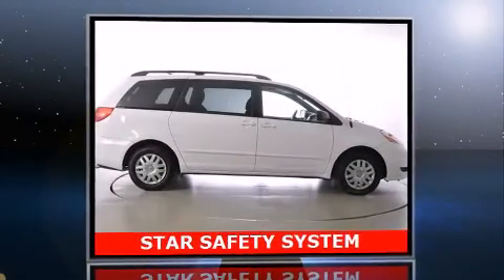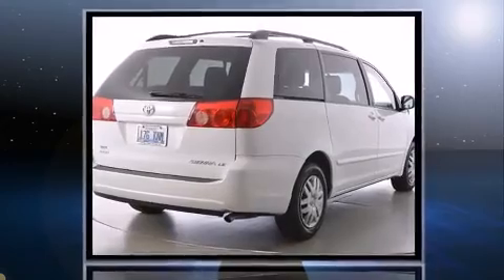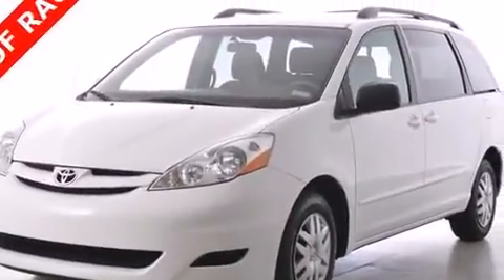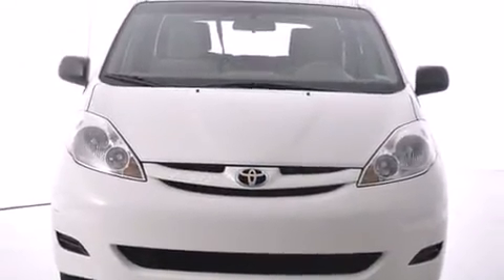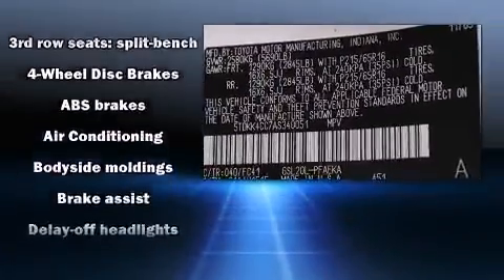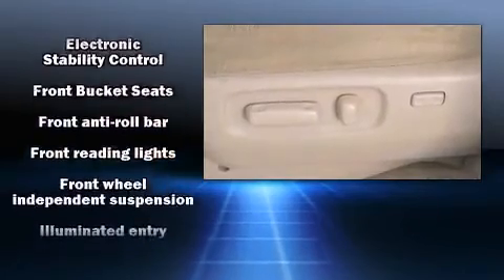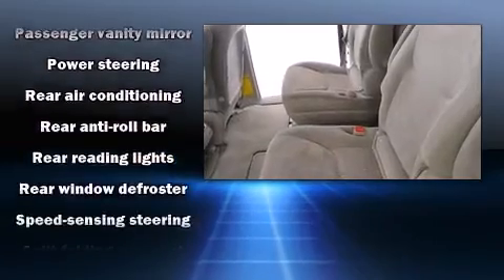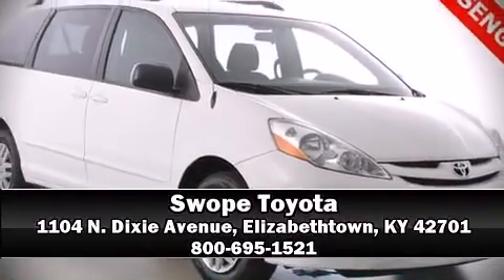2010 Toyota Sienna LE in Elizabethtown, KY 42701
Swope Toyota
1104 N. Dixie Avenue

Come test drive this 2010 Toyota Sienna. With fewer than 50,000 miles on the odometer, this pre-owned model still has plenty of miles remaining as reliable transportation. A 3.5 liter V-6 engine pairs with a sophisticated 5 speed automatic transmission, and for added security, dynamic Stability Control supplements the drivetrain. Toyota prioritized practicality, efficiency, and style by including: delay-off headlights, front and rear reading lights, a tachometer, front bucket seats, front and rear air conditioning, tilt and telescoping steering wheel, and much more. Storage solutions are integrated throughout the interior, demonstrating thoughtful attention to detail. Audio features include a CD player with MP3 capability, and 6 speakers, providing excellent sound throughout the cabin. Passengers are protected by various safety and security features, including: dual front impact airbags, front SIDE impact airbags, traction control, brake assist, a panic alarm, and 4 wheel disc brakes with ABS. It also arrives with a Carfax history report, indicating just one previous owner. You will have a pleasant shopping experience that is fun, informative, and never high pressured. Stop by our dealership or give us a call for more information.